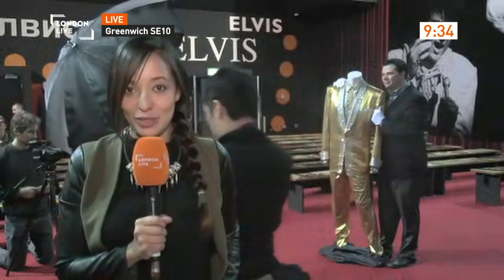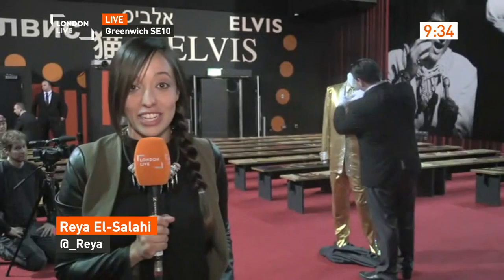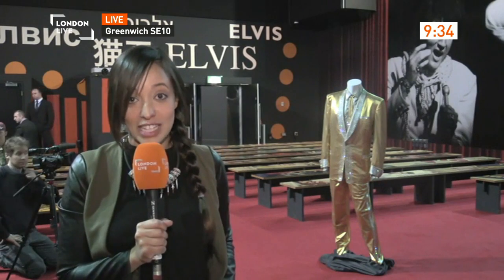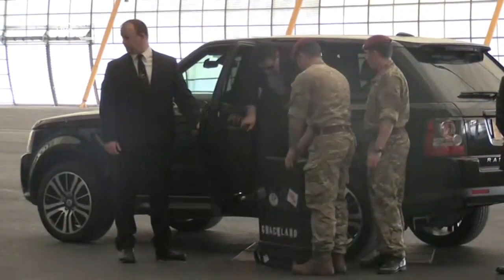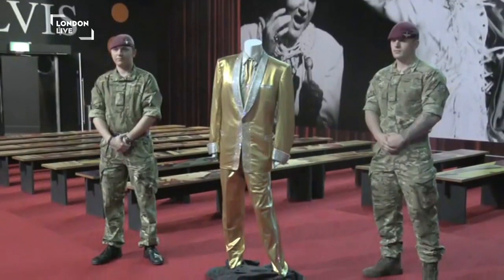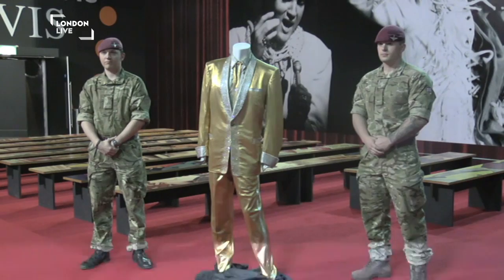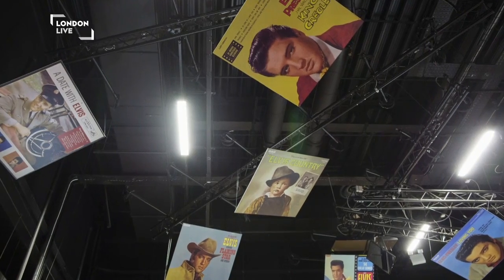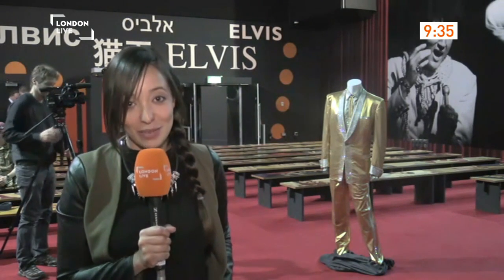Elvis's goldsuit arrives in London by armoured vehicle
One of Elvis Presley's most iconic outfits goes on display in London for the first time.

A £10,000 gold suit worn by the King of Rock & Roll joins the exhibition at The O2 which is the biggest of its kind in Europe. Reya El-Salahi reports.